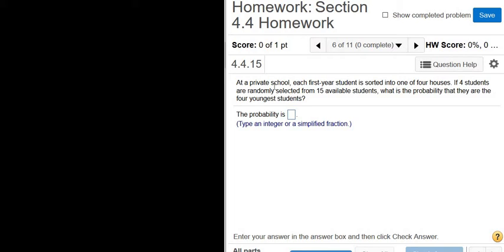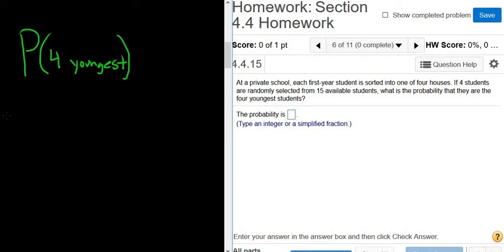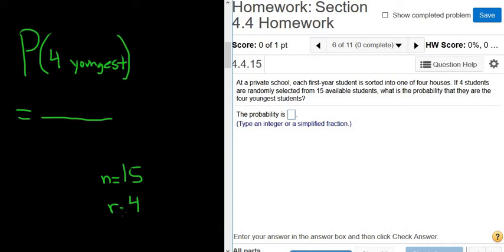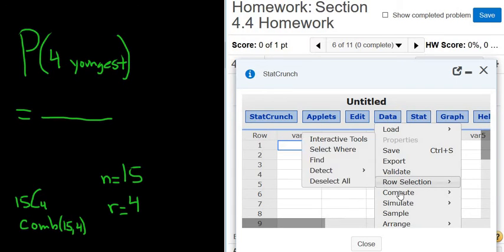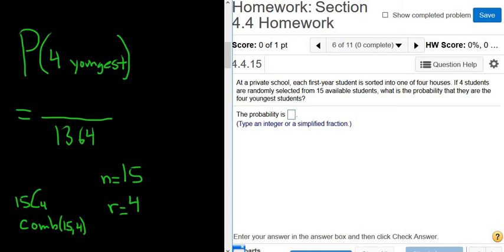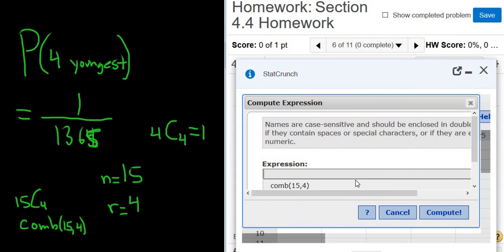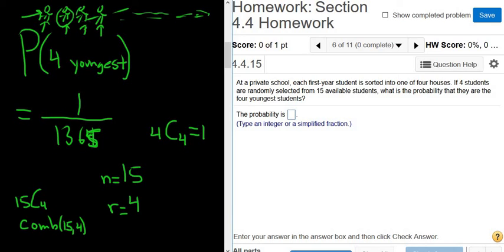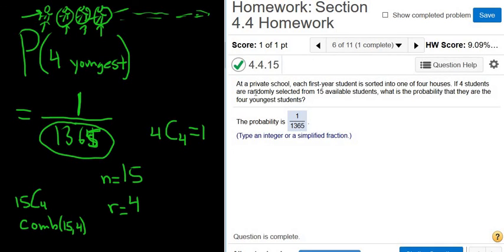Probability of Selecting the Four Youngest Students